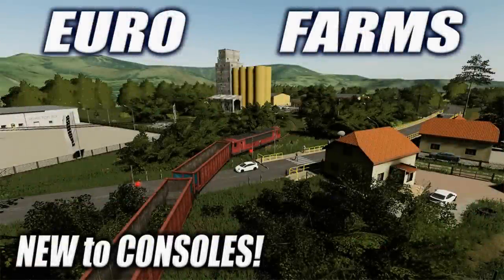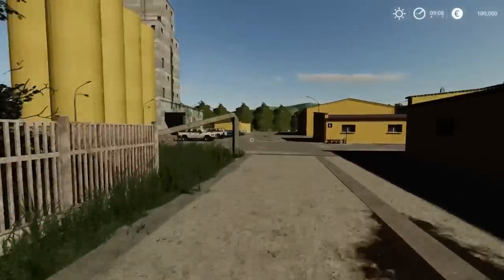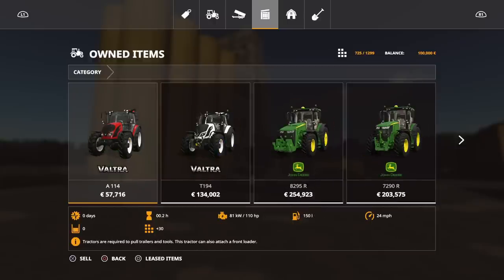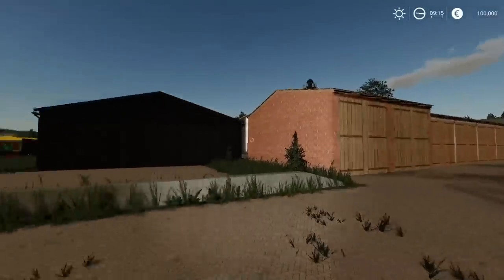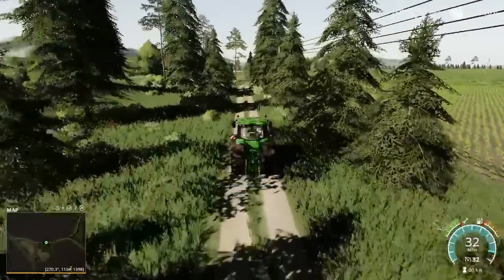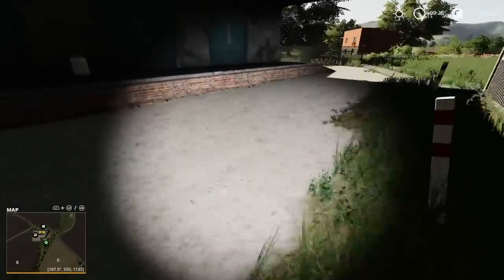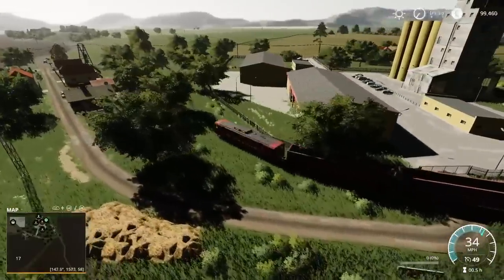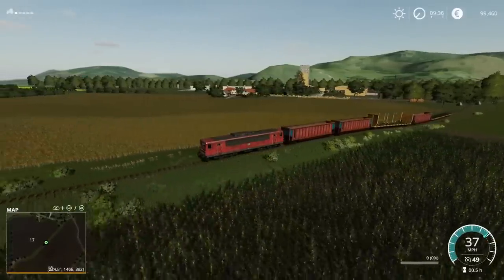"EURO FARMS" NEW TO CONSOLE Farming Simulator 19 PS4 MAP TOUR (Review) FS19.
“EURO FARMS“ NEW TO CONSOLE Farming Simulator 19 PS4 MAP TOUR (Review) FS19. Map by: Nismo. NewMod Map! GIANTS Software. What do you start with on New Farmer? What do you start with in Farm Manager and Start from Scratch modes? How many slots does it use? What features stand out?  All these questions and more, answered with me… MrSealyp.

Required Mods: - Lizard Bunker Silo - Grain Storage - Garages - Cowshed - Grain Storage - Garage - Sheds (By: Nismo)